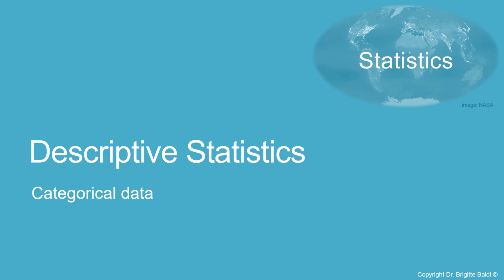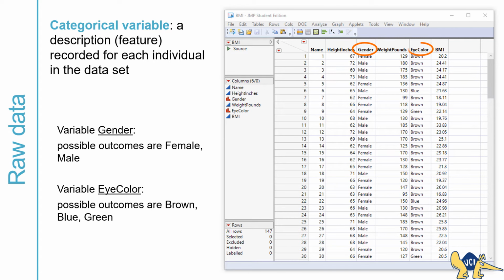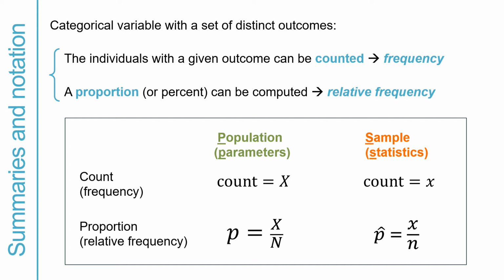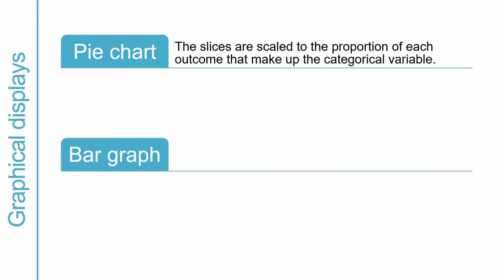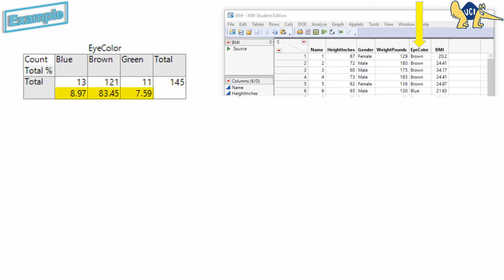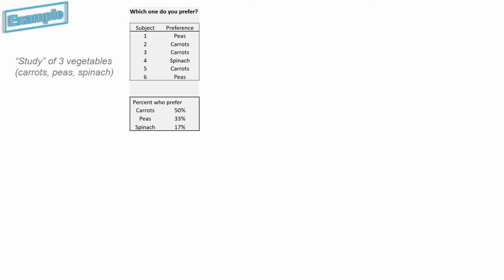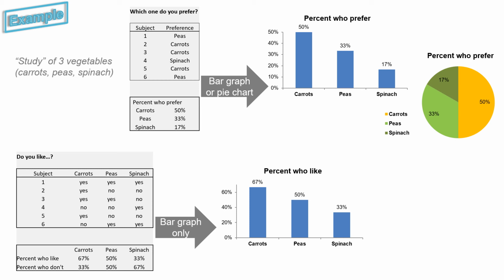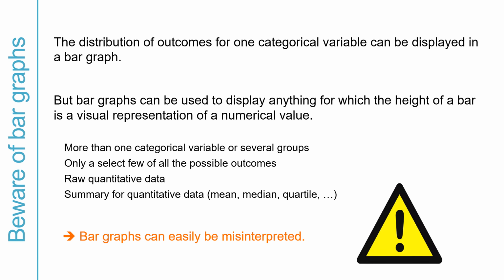Categorical data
Lesson core concepts: Categorical data
- Types of variables
- Raw data
- Summaries and notation
- Graphical displays (pie charts & bar graphs)
- Beware of bar graphs